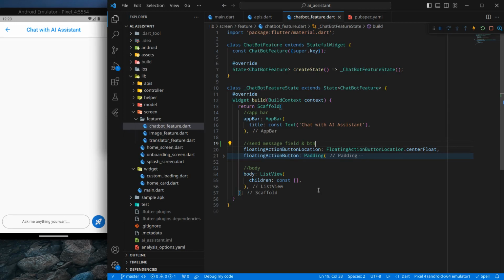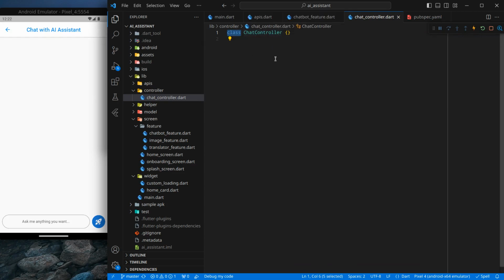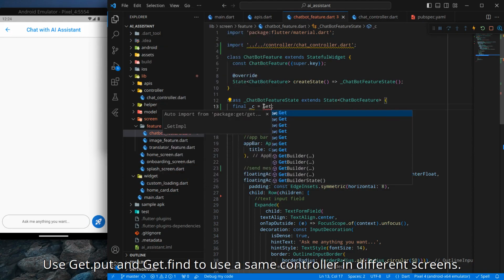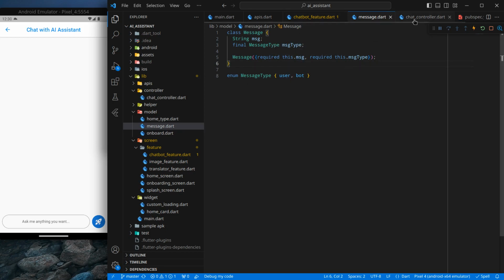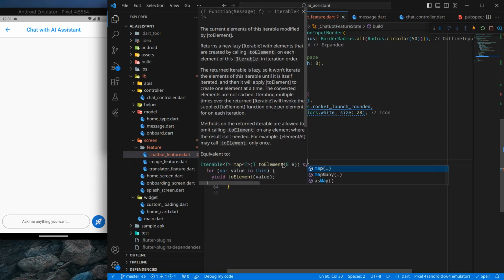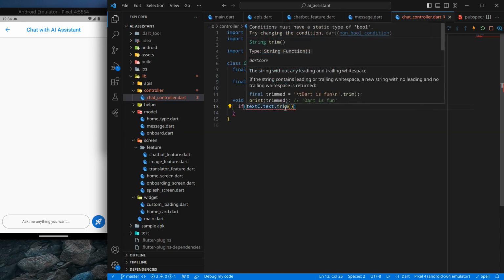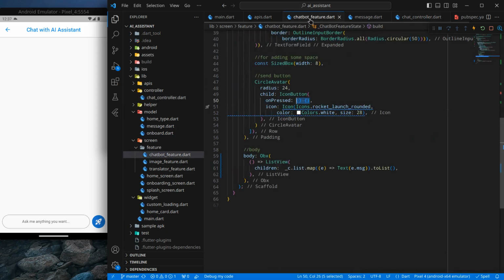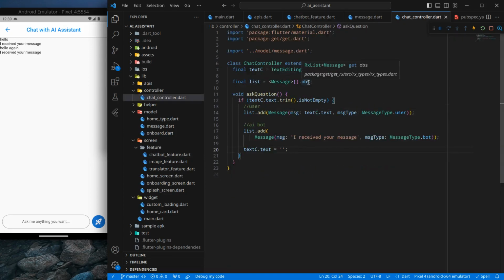16.No SetState() | Getx to Update Screen UI| State Management | Ai Assistant In Flutter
In this video, We will cover how we can use Getx Controller to Update User Interface (UI) without the need to Call SetState((){}), We will use .obs & Obx() Widget to achieve above Task.